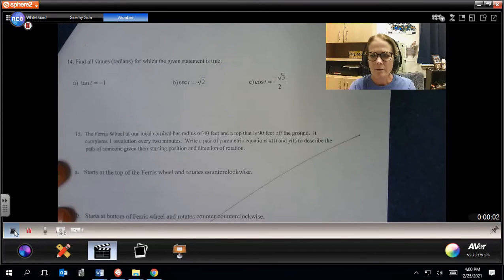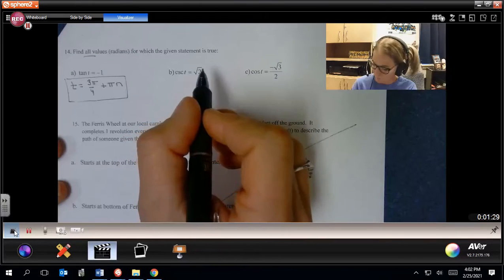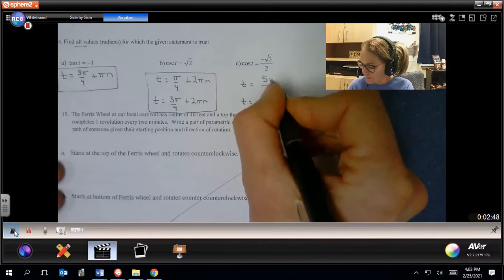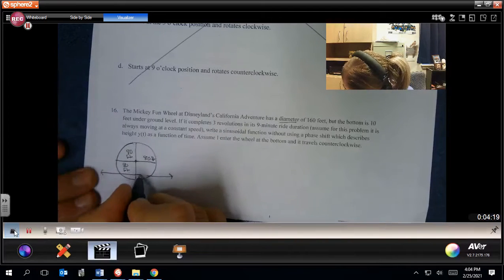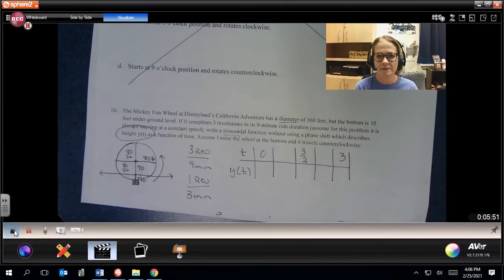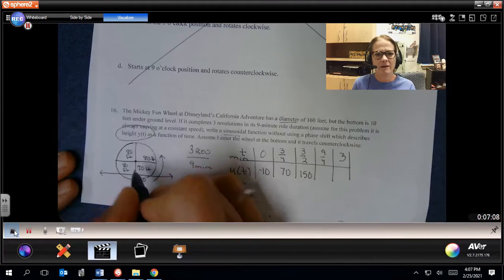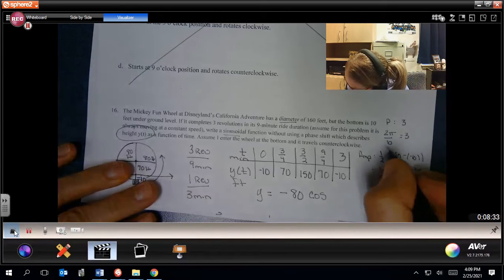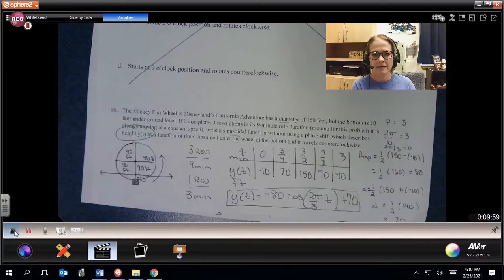6.4-6.6 Practice Test Page 3